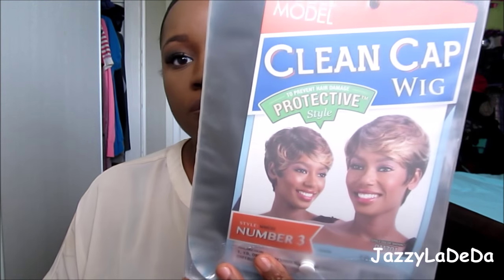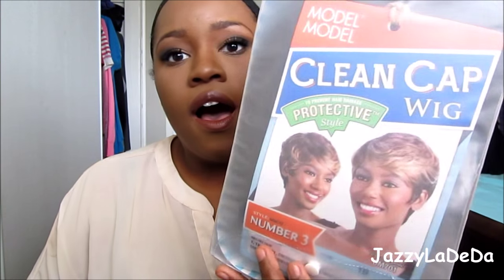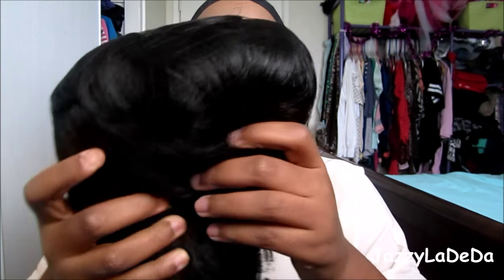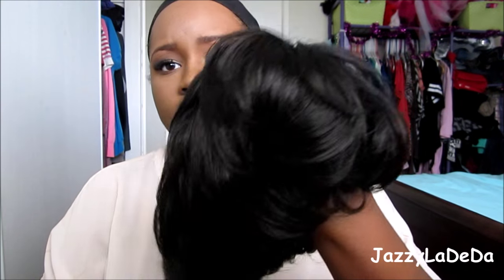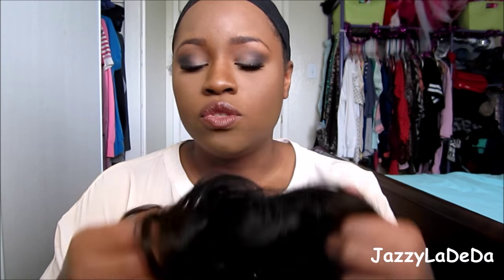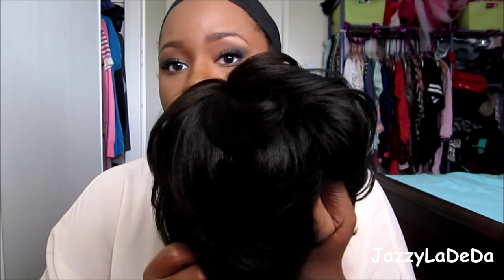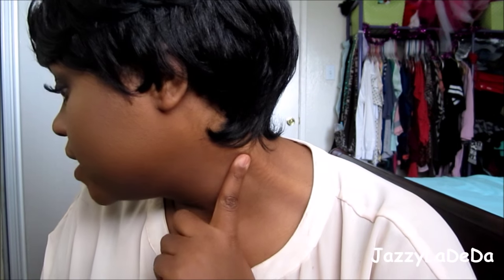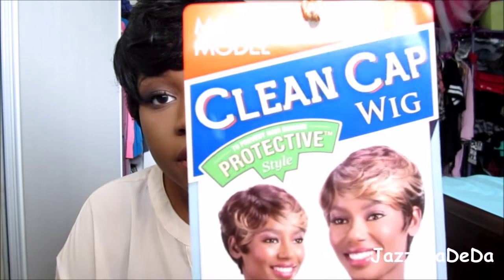Model Model Clean Cap Wig Number 3 Review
Hope you guys enjoy the video this is for all the girls/guys that like wearing short hair :D

FTC
I was sent this wig for review but this is my honest opinion and I wasn't payed for the review